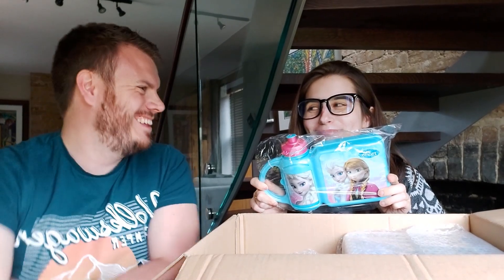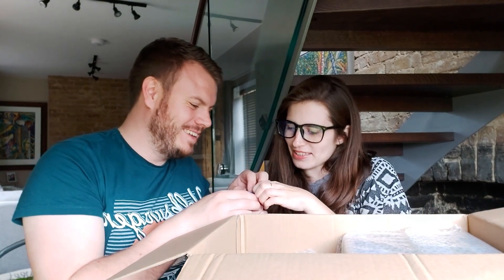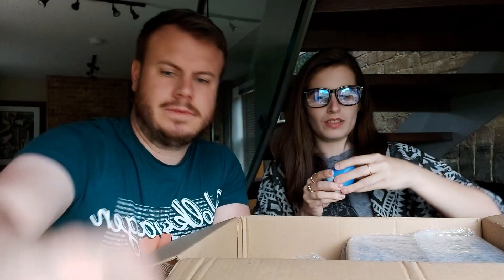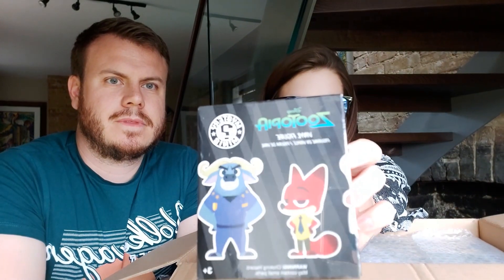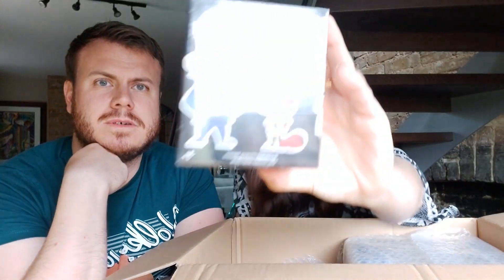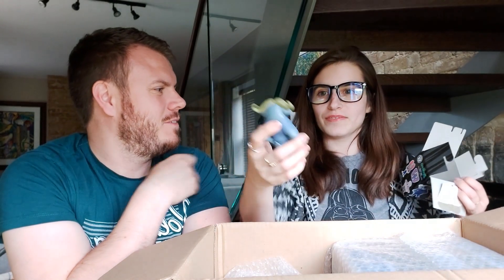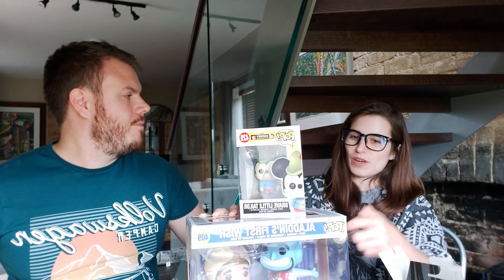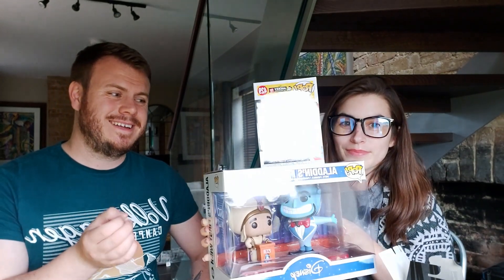Honest Media - Disney Box by Zavvi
This weeks review is all about Zavvi's DISNEY box and I am excited!! :)

We get to see the variety of gifts and collectors items this company have to offer!

Let us know what you thought

Come and join in the fun and let us know what else you would like us to review... we have some exciting things planned already.

Below, follow our community on either Youtube, Twitch, Instagram or Facebook.